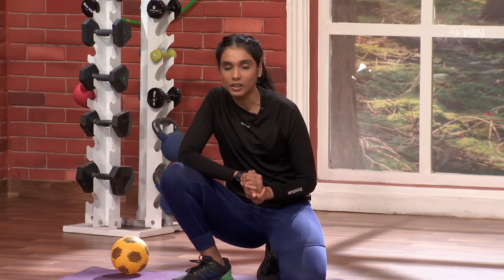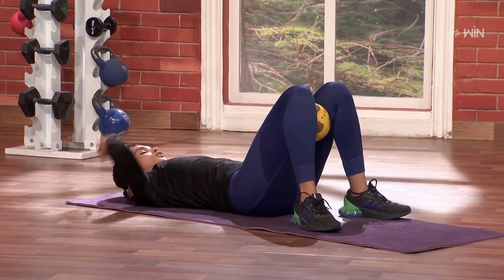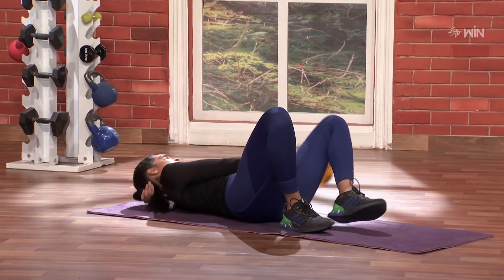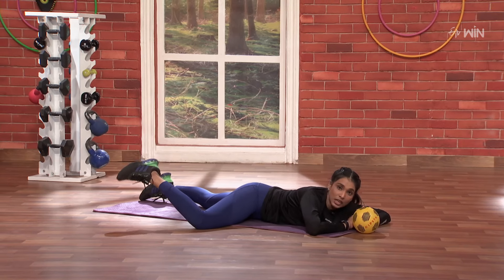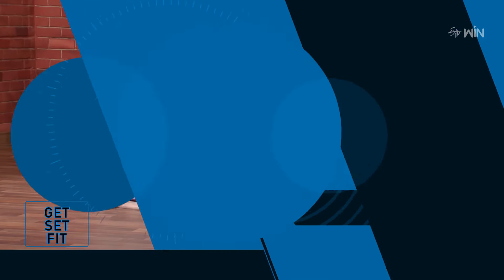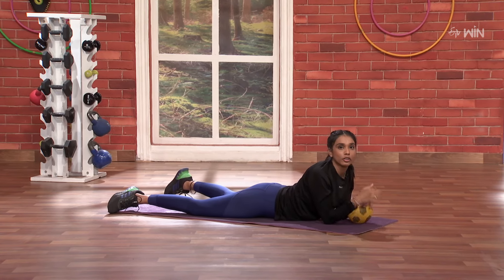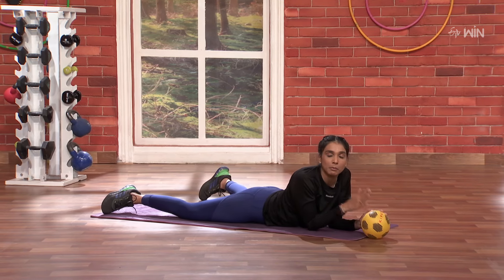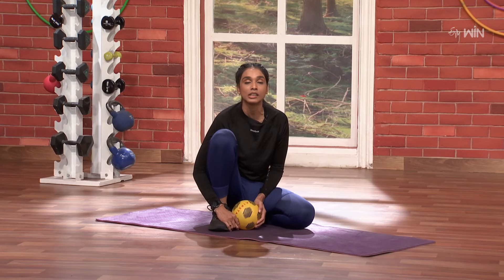Inner and Outer Muscle Strengthening Workouts -1| Fitness | Get Set Fit | 11th April 2024 | ETV Life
ఇన్నర్,ఔటర్ మజిల్ స్ట్రెన్త్‌నింగ్ వర్కౌట్స్ -1

The host demonstrates Inner and Outer Muscles Strengthening Workouts using a ball, which help activate the muscles.